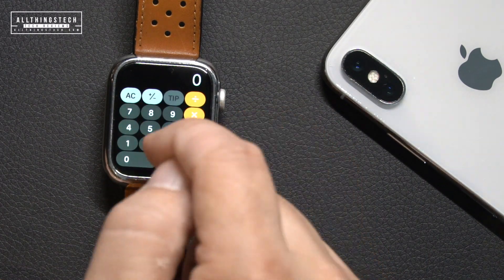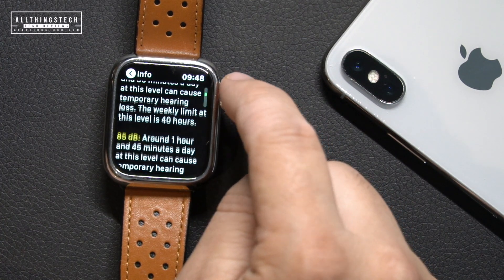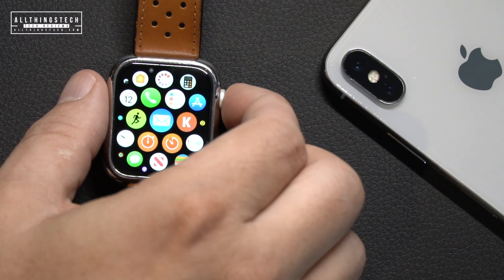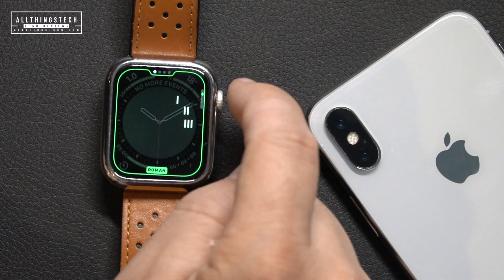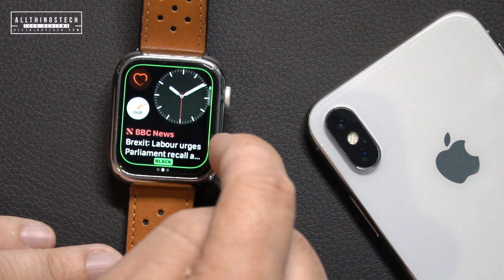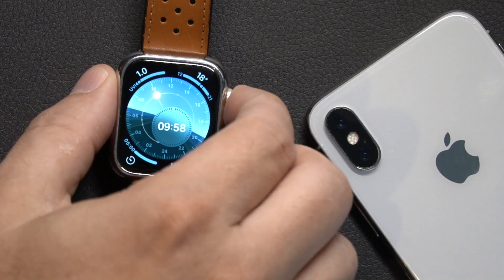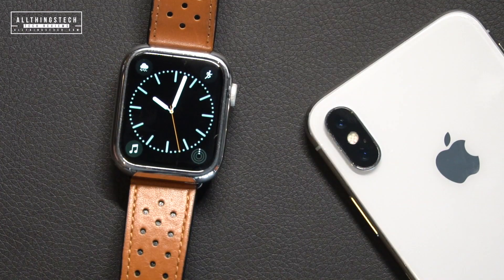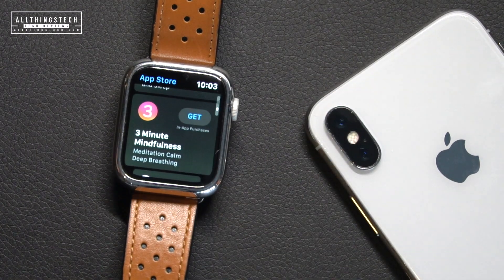12 New Apple Watch OS 6 Features in FINAL RELEASE Version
Apple Watch Series 4 now discounted
Getting new software is like a new watch, here are a dozen new features that are in the new Apple WatchOS 6 software which is now in its final version.